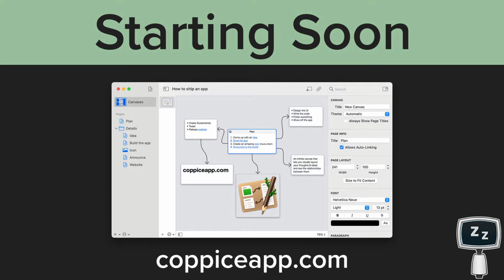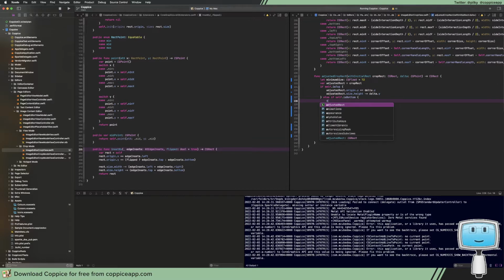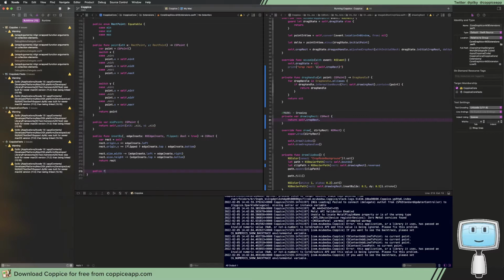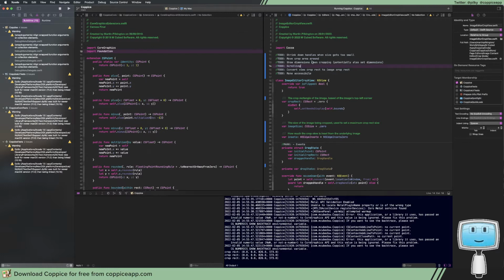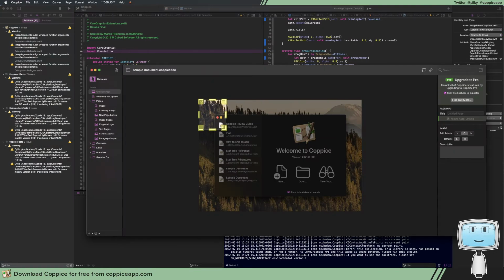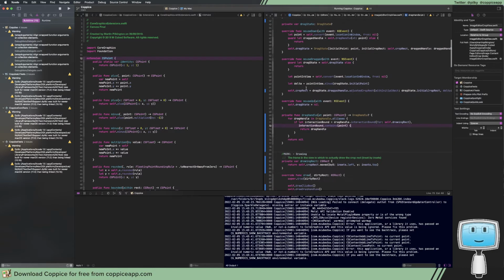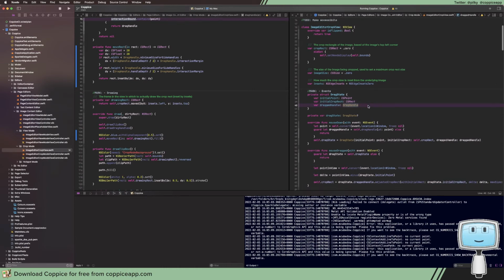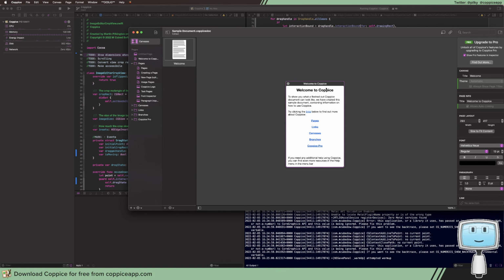Coppice Dev Stream – 5th February 2022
Coppice Development Stream from 5th February 2022. Implementing the new image editing features in Coppice